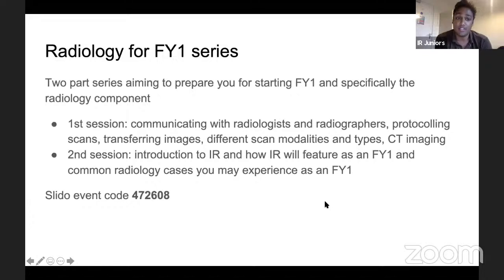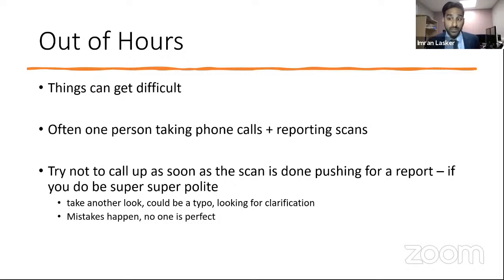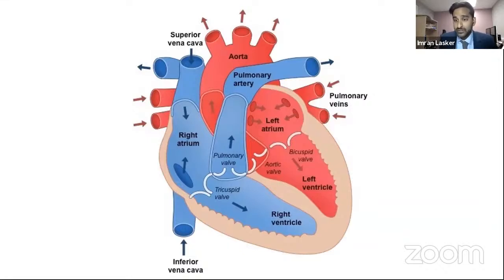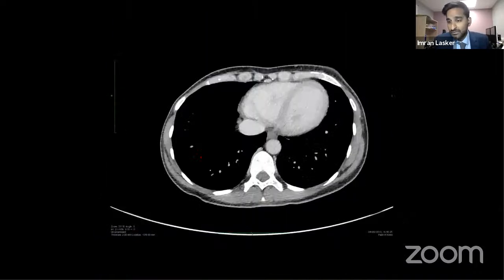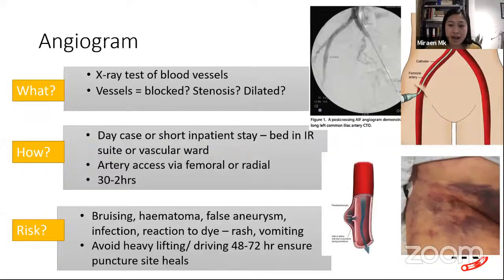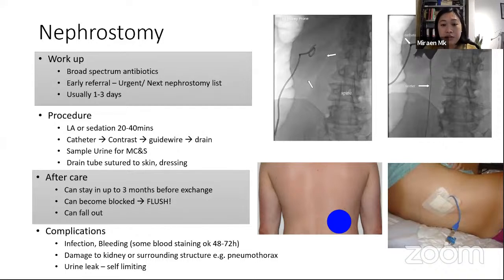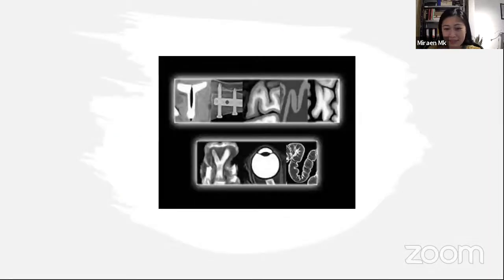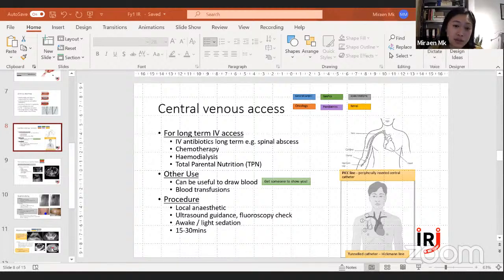Radiology for FY1s (Session 2) - Core Radiology & Interventional Radiology Cases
The second session of the Radiology for FY1s session ran on 2nd August, hosted by Dr Imran Lasker and Dr Miraen Kiandee. This session, we cover core cases in diagnostic and radiology and interventional radiology that are relevant for FY1s.